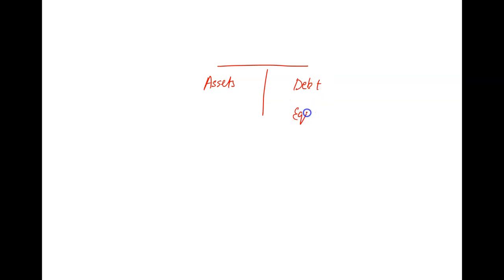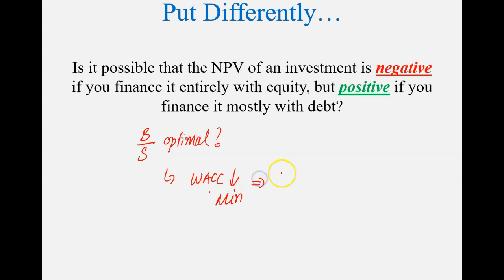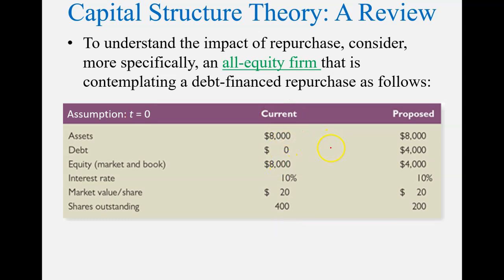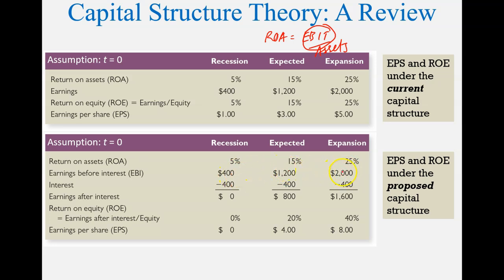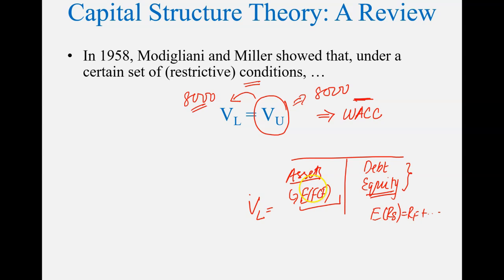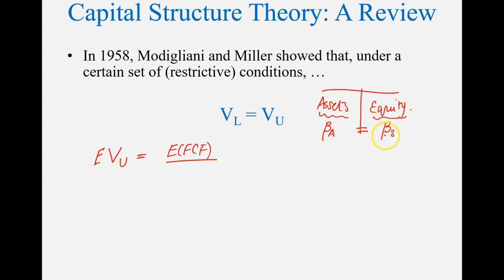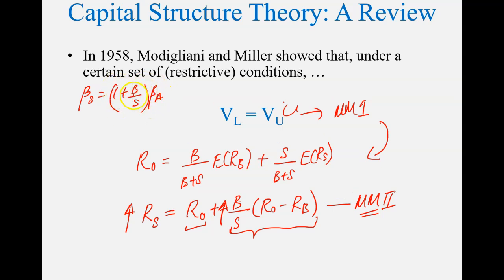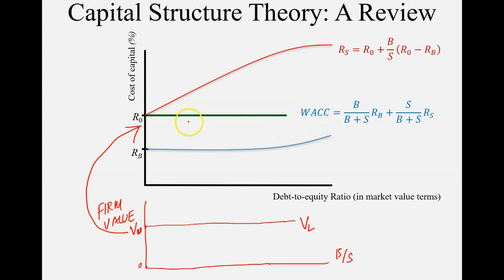Capital Structure: Introduction (MM1 and MM2 In Perfect Capital Markets)